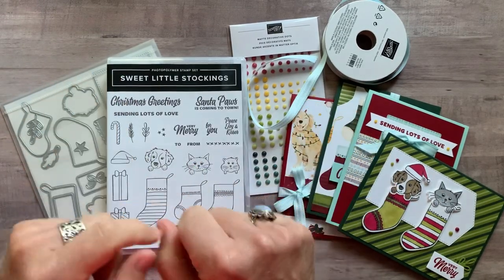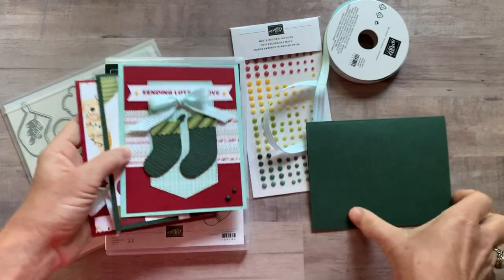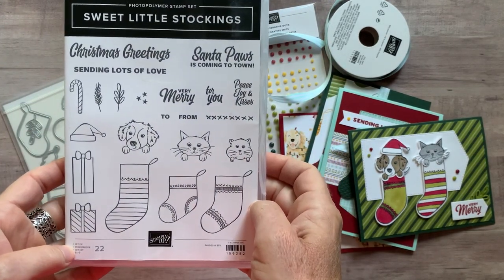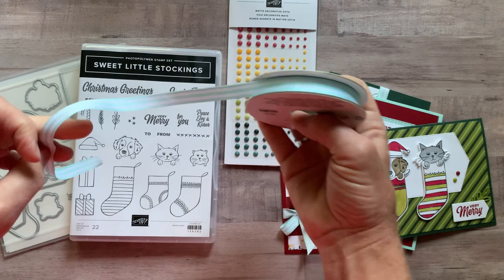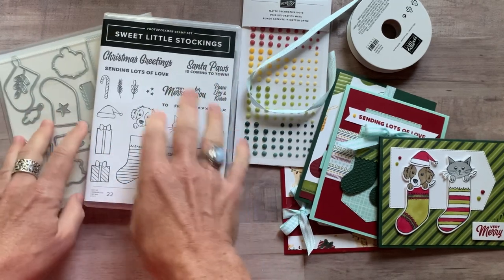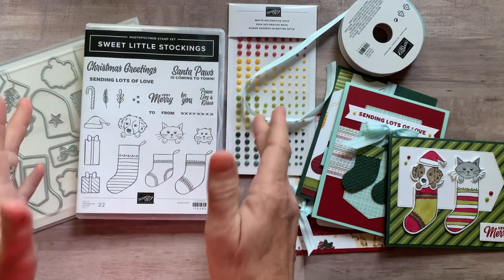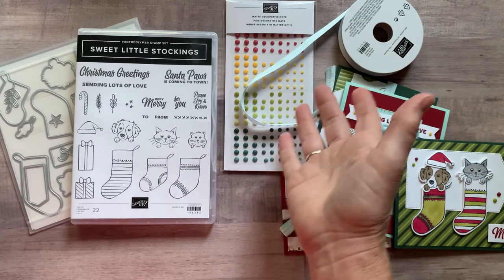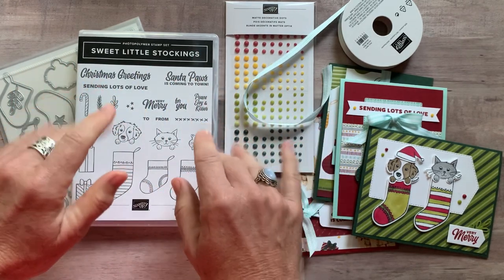Sweet Stockings Class To Go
Let’s make some fun projects!!  This class features the Sweet Little Stockings Bundle, Matte Decorative Dots, Pool Party Striped Grosgrain Ribbon and the Sweet Stockings Designer Series Paper.

TO ORDER OR FOR MORE DETAILS ON THIS CLASS TO GO,

xoxo, Amy